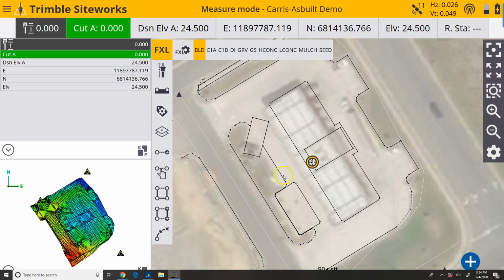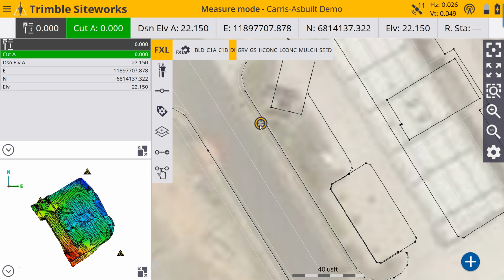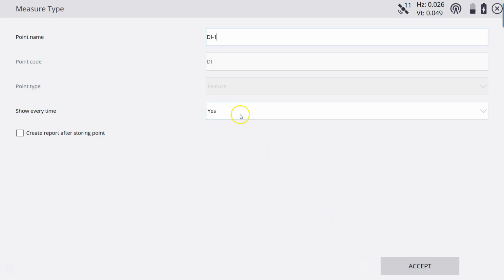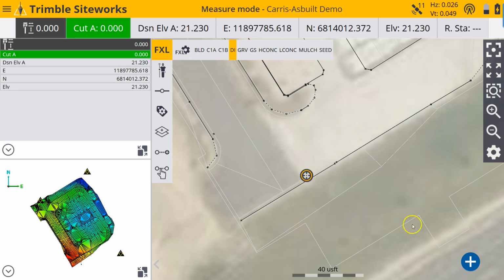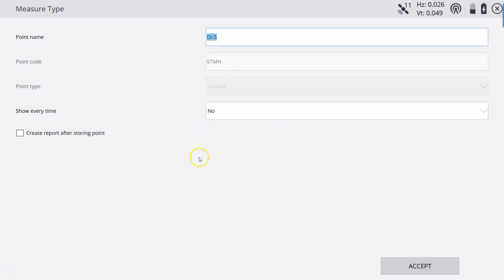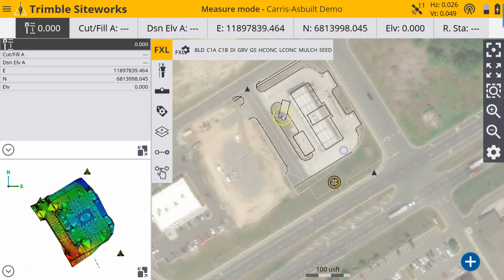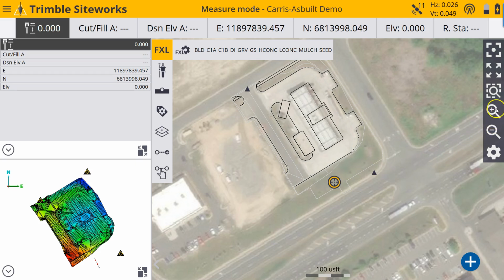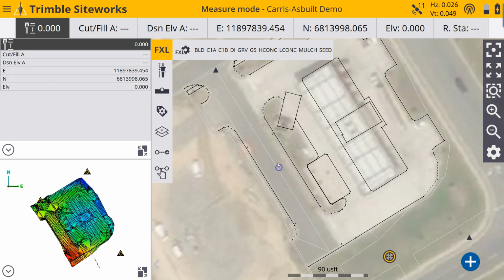Collect Utility Structures - TBC As-Built Process with Siteworks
The speaker is engaged in collecting storm utilities data, specifically focusing on catch basins and drop inlets (DI). They utilize an FXL file to select the DI code and record points by placing a rod at the center of each drop inlet. The points are named uniquely, with the option to increment automatically. After recording multiple DIs, the speaker shifts focus to a storm manhole, changing the code accordingly and naming it MH-1. The process involves measuring and storing the point data. Additionally, the speaker mentions the possibility of drawing pipes using lines, either in the field or later in the office, by connecting points. They also suggest collecting invert data using GPS or total station devices. The methodology described can be applied to other features like topography, signs, or light poles by setting up appropriate feature codes. The instructional example concludes with the collection of manhole data, which is deemed sufficient for the purpose.